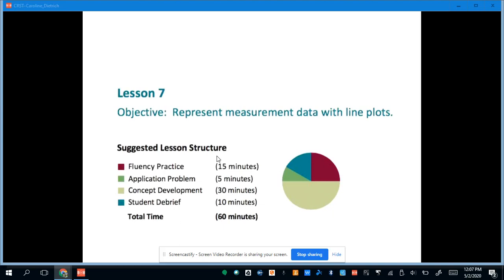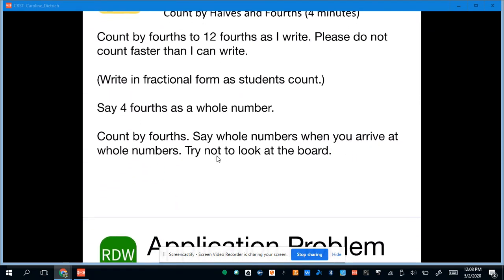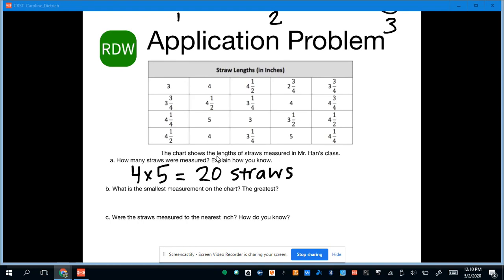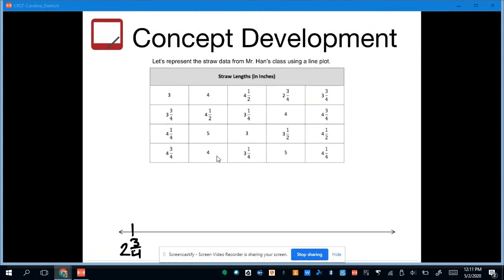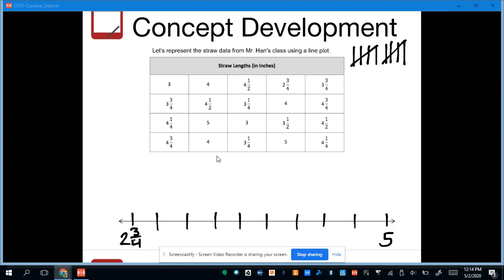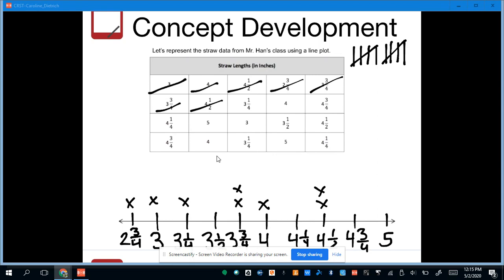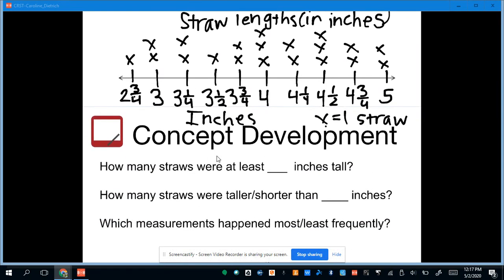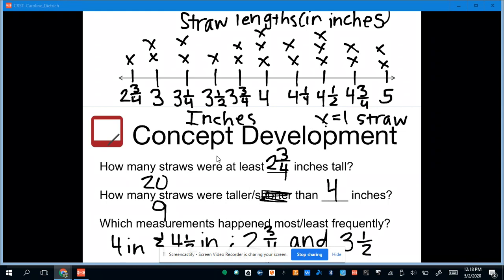Mod 6 lesson 7 *